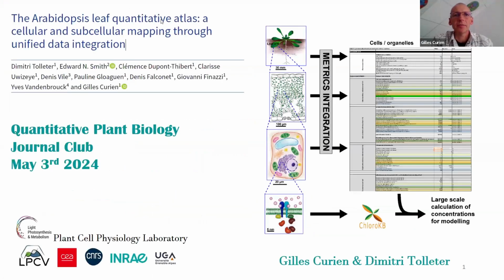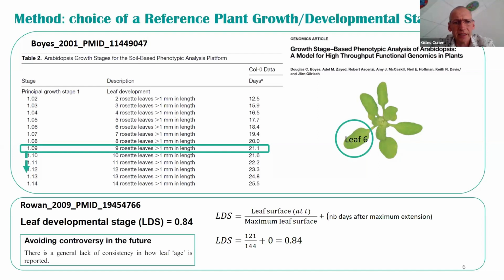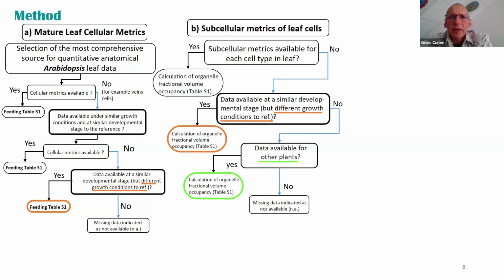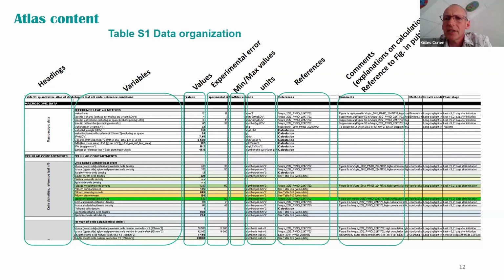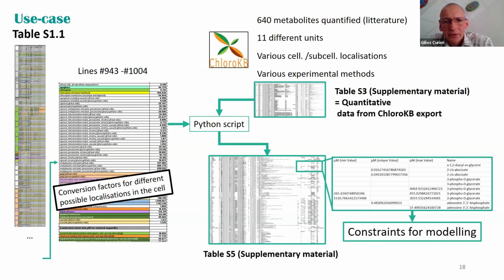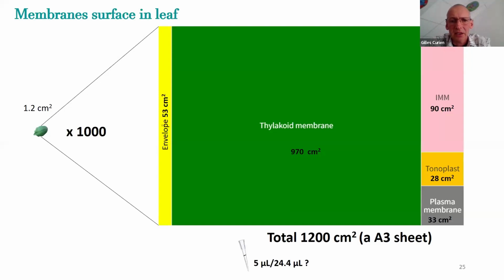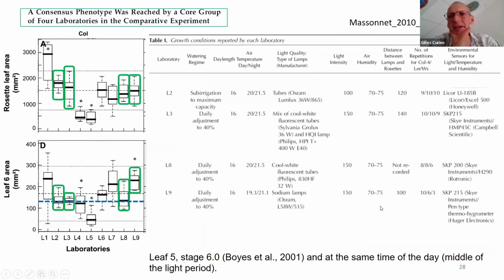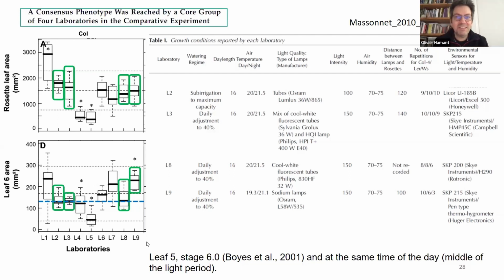Quantitative Plant Biology: The Arabidopsis Leaf Quantitative Atlas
Gilles Curien and Dimitri Tolleter present their work The Arabidopsis leaf quantitative atlas: A cellular and subcellular mapping through unified data integration.